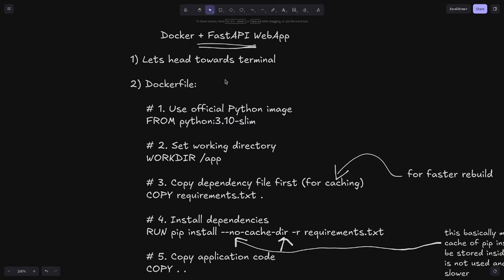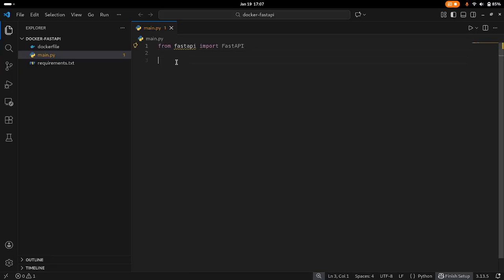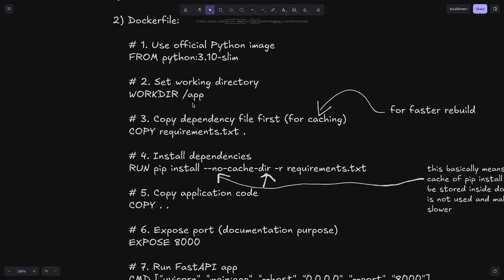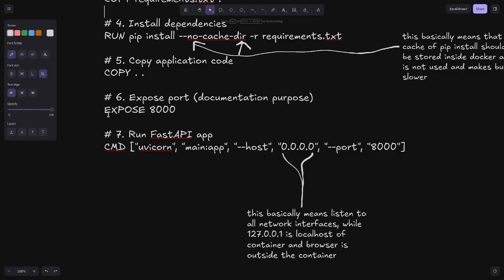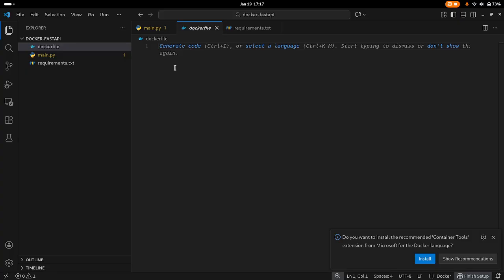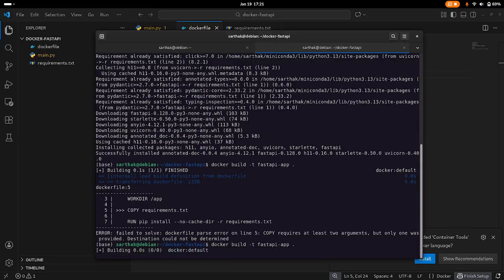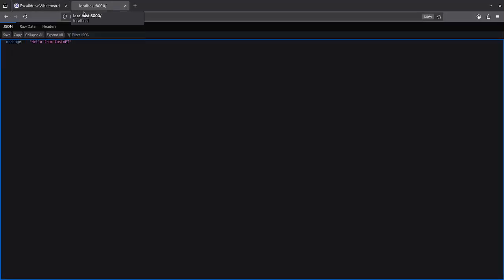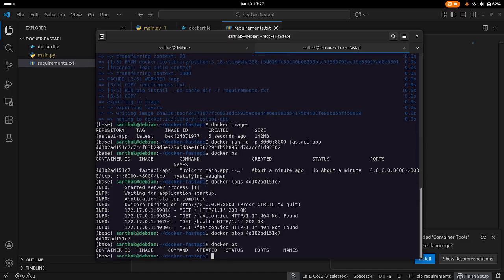Docker for Beginners(Series) Part 4:- Docker + FastAPI webapp